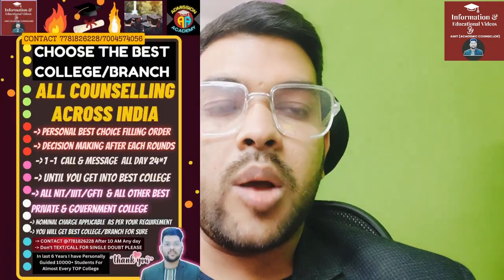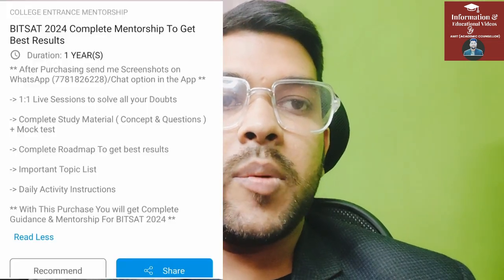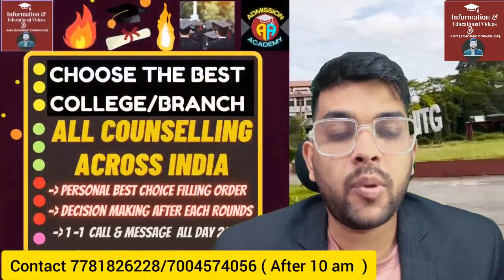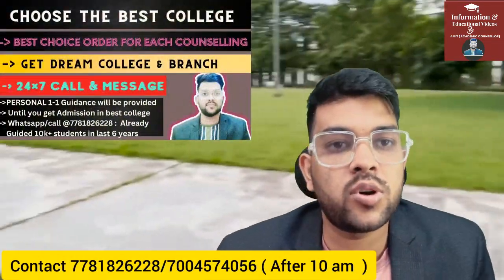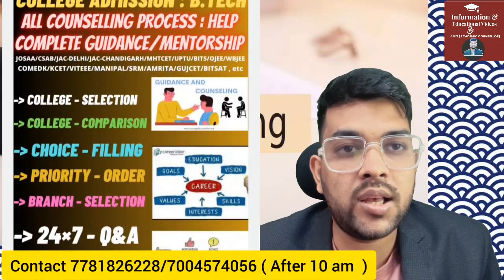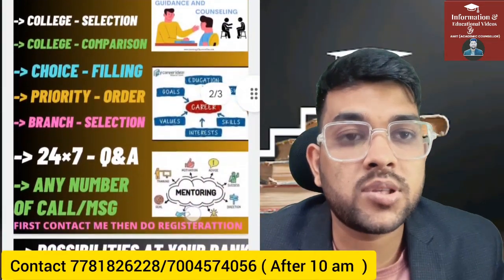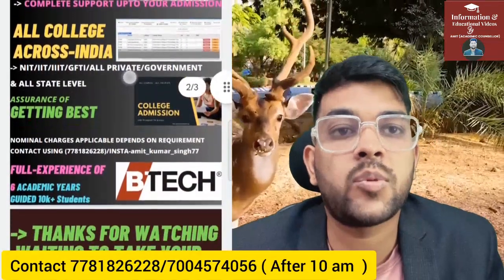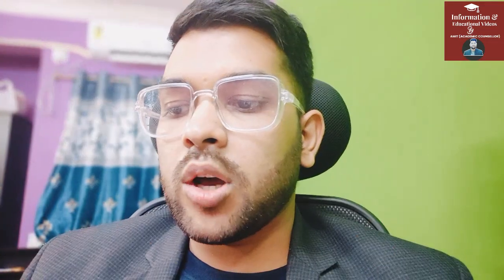BITSAT 2024 phase 1 day 1 Complete review ✅ | Difficulty level & Important topic | Marks vs Branch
Bitsat 2024 complete mentorship for exam website link)

1-1 Guidance will be provided Until your final admission

24×7 Call and msg facility available

(BITSAT 2024 Expected Marks vs All Branch)

(Kcet 2024 Expected marks vs rank/college )

(top 10 iiit vs Rank for Josaa 2024 )

(Josaa 2024 Rank vs top 10 Nit colllege )

(Josaa 2024 Rank vs Lower 12 Nit college )

(Comedk 2024 Expected Marks vs Rank vs College )

(jee mains 2024 jee rank vs all college across india )

(All counselling with jee rank complete details )

(viteee 2024 updated rank vs branch for phase2/3/4/5 )

(Srmjeee 2024 Updated Rank vs Branch for all campus )

(Aeee 2024 marks vs percentile vs rank vs branch )

(Wbjee 2024 Marks vs Rank vs Branch )

(Mhtcet 2024 Marks vs Percentile vs Rank vs Branch )

(JAC DELHI COUNSELING UPDATE)

(jac chandigarh 2024 counselling schedule )

uptu 2024  counselling complete information )

bits exam review
bits exam day 1 review
bitsat 2024 session 1 exam review
bits exam difficulty level
bitssat 2024 exam difficulty level
bits phase 1 exam review
bitsat 2024 phase 1 exam day 1 complete review
bitsat day 1 complete paper analysis
cutoff
bits
bitsat 2024
bitsat
bits marks vs branch
bitsat 2024 marks vs branch
bits phase1 exam complete analysis
expected cutoff
marks vs branch